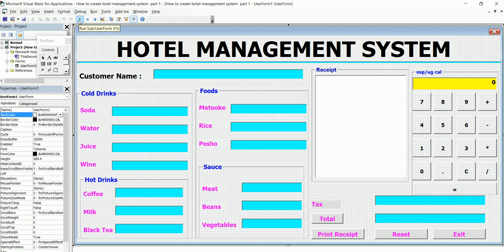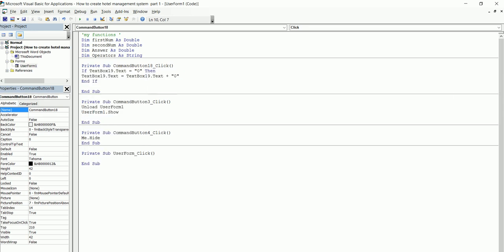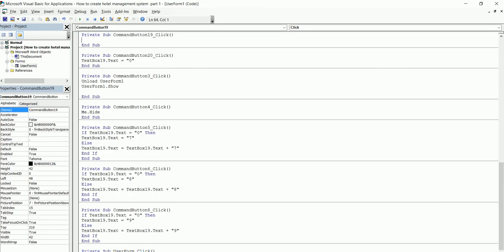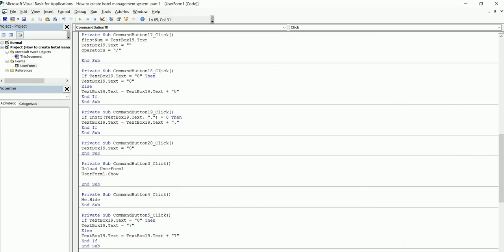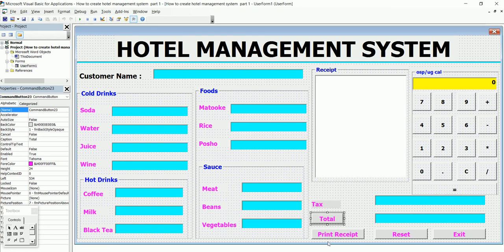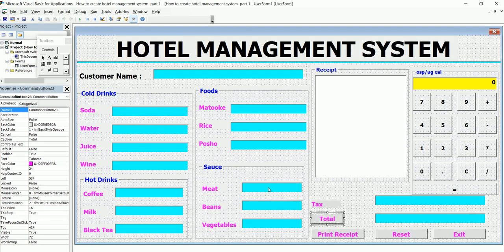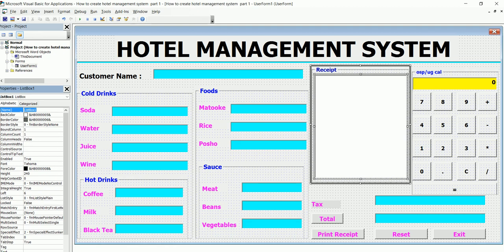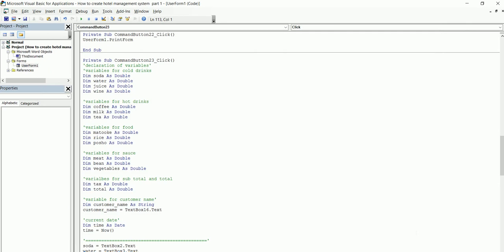how to create Hotel management system in vba ms word part two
Hotel management system in vba ms word  using a frame,listbox, buttons, and textbox
how to use textbox,listbox in vba
how to make hotal management system in vba
how to create hotel management system in visual basic
introduction to Microsoft word .. hotel system
osp pro programming videos
 how to generate codes for hotel management system in php
php hotel management system
vb.net programming videos
programming videos
programming with osp pro
restuarant management system
programming with ugandan developer